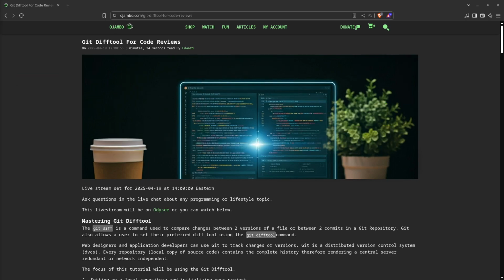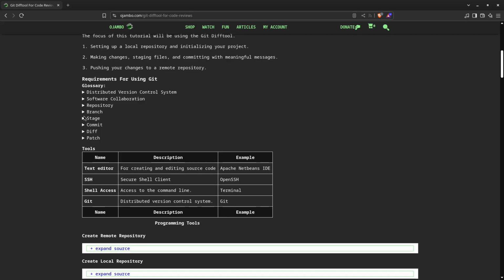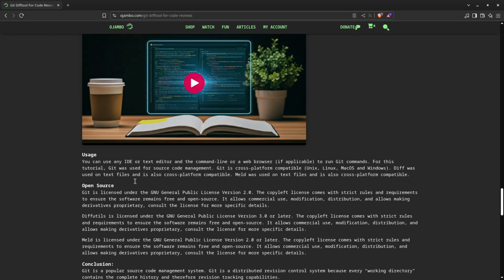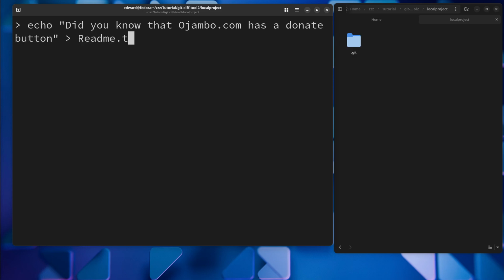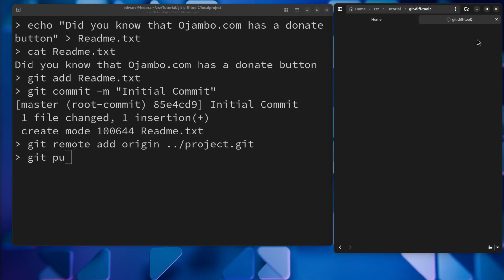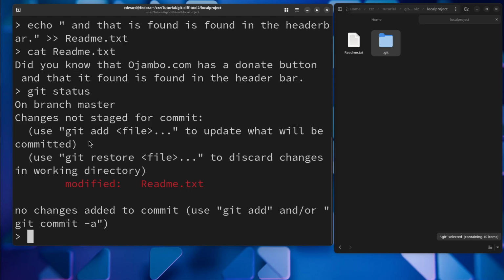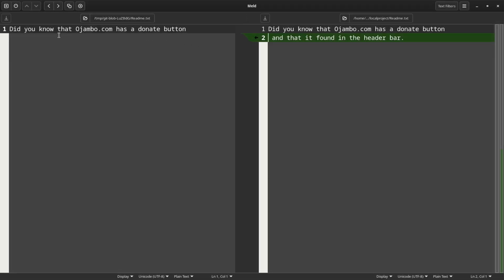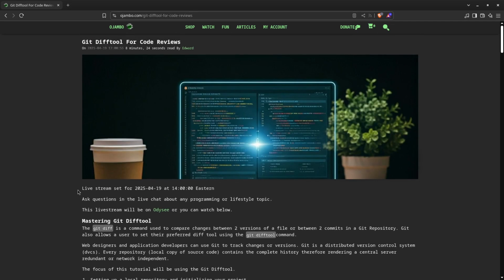Git Difftool For Code Reviews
Git is a popular source code management system.
Git is a distributed revision control system because every "working directory" contains the complete history.
Git can work on remote servers or local machines to push committed changes and clone.
Use git diff, you can compare changes in various ways within your Git repository.
Set up your preferred diff tool using "git difftool" command temporarily or "git config" permanently.